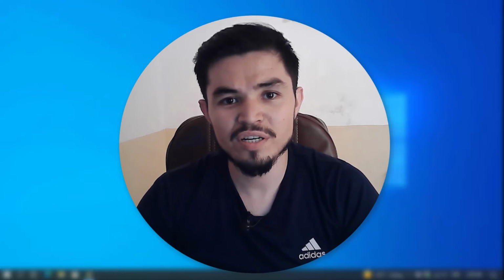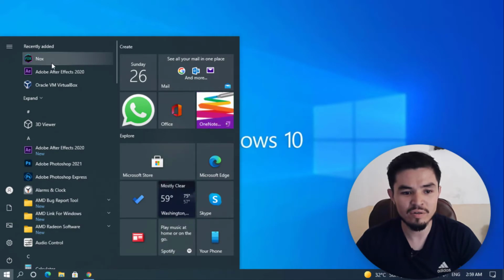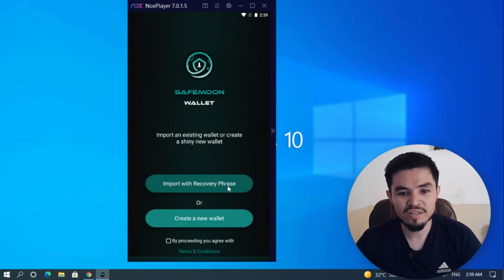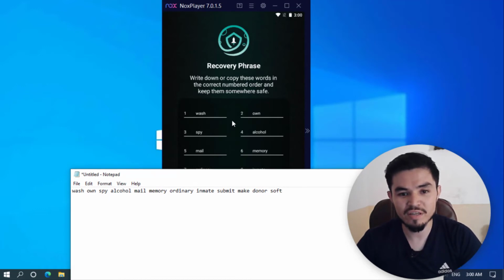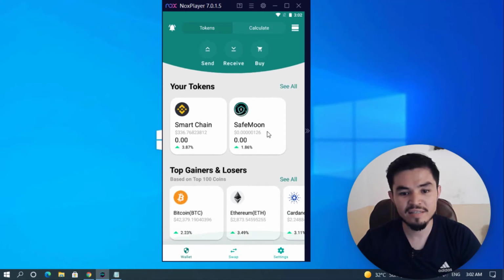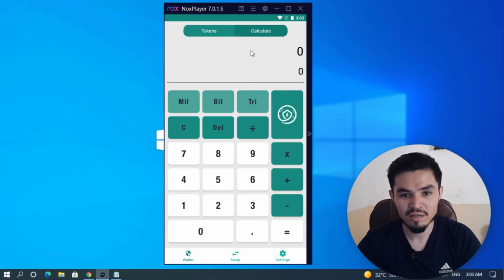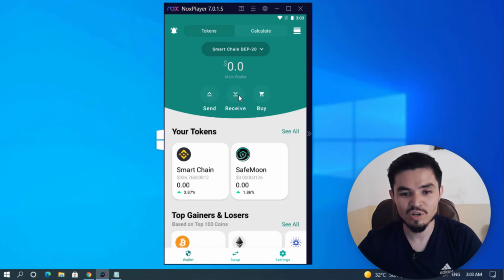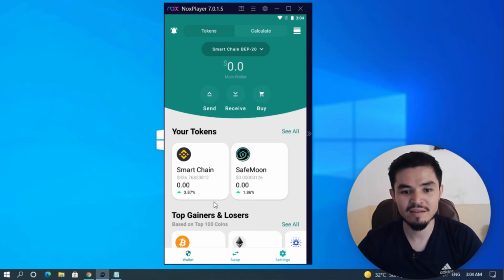How to Create Safemoon Wallet Account on Windows PC - (New Method)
In this video, I will show you How to Create Safemoon Wallet Account on Windows PC - (New Method). Safemoon wallet is newly launched in the market and now it's available for iOS and Android users. Therefore, I have decided to install its wallet on Windows PC, if you don't know how to install safemoon wallet on Windows PC then I will put the link below down. Also, using that method you will learn How to Create Safemoon Wallet Account on Windows PC - (New Method) using an emulator.

00:00 Intro
00:10 Starting
01:03 Open the Emulator
01:55 Open Safemoon wallet and create an account
05:26 Outro